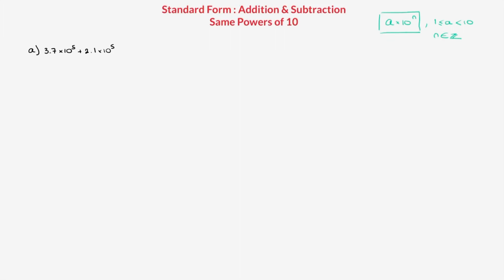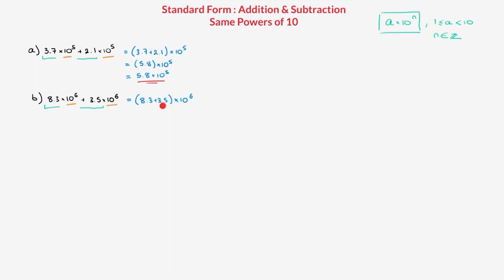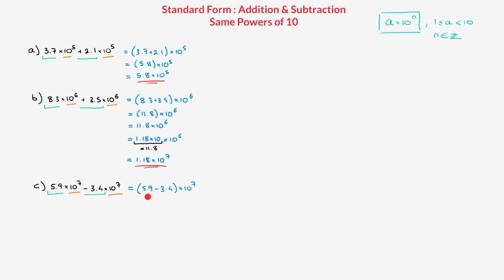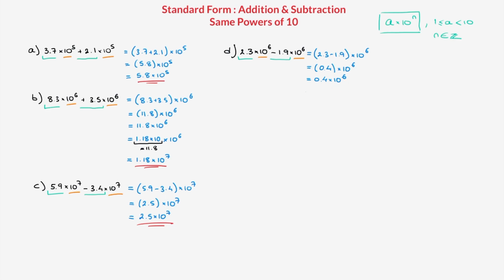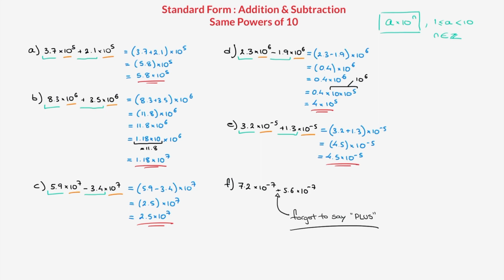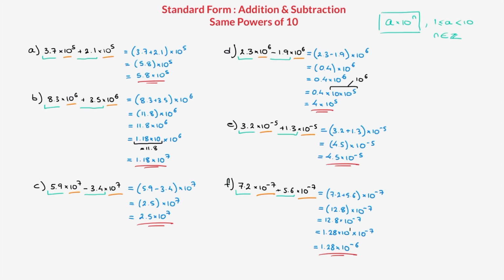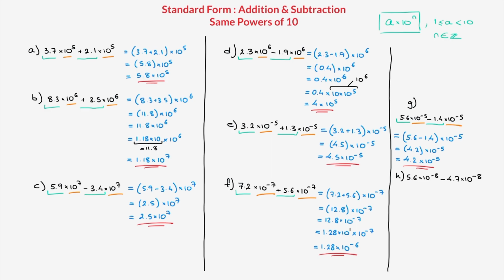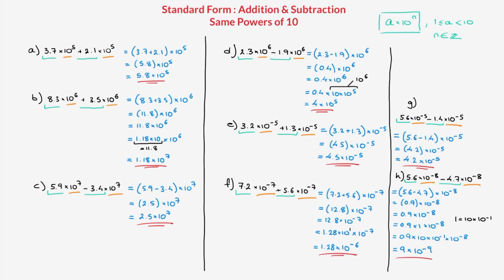Standard Form, Scientific Notation, Addition and Subtraction of Numbers with the Same Power of 10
We learn how to add and subtract with numbers written in standard form, also called scientific notation, when dealing with the same powers of 10. The idea is always to place the power of 10 as a factor and to work from there. Each example teaches us a different skill.